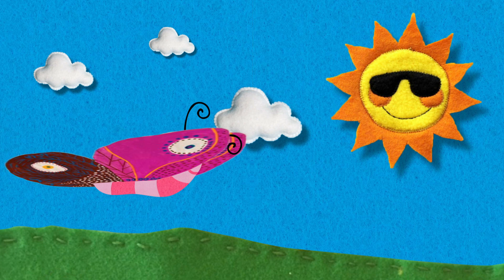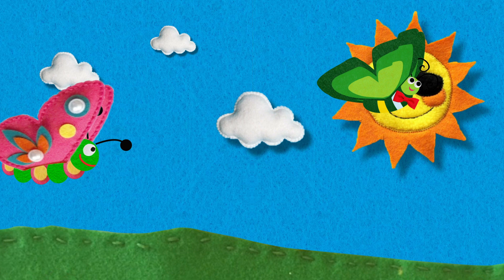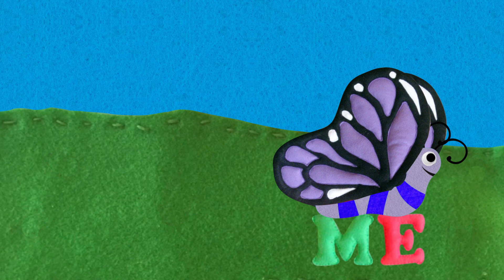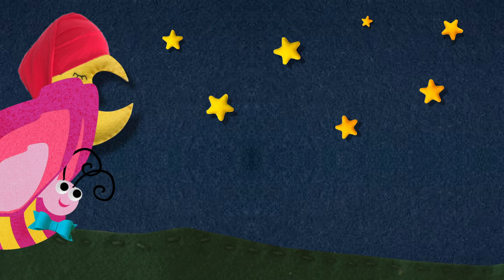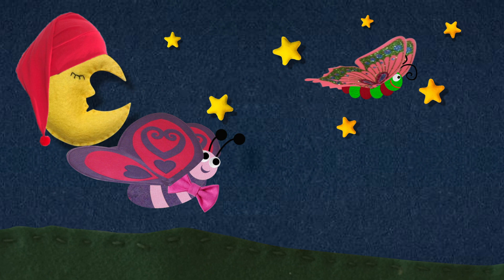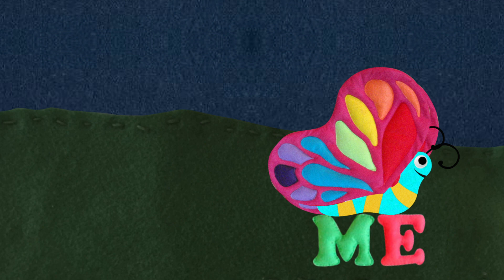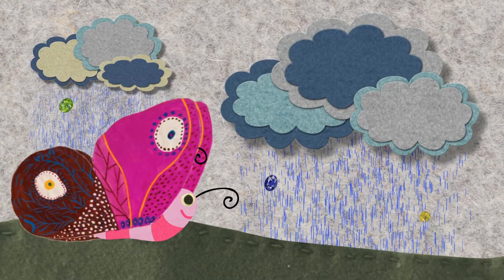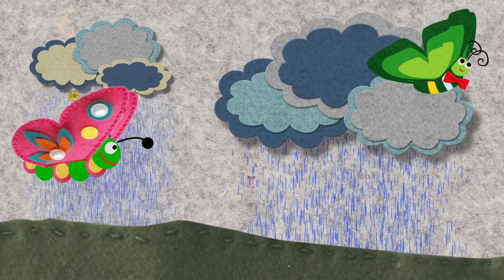Butterfly, Butterfly | Introduction to the Sounds of the Flute, French Horn Harpsichord | Preschool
Our version of the butterfly song with an introduction to the sounds of the flute, french horn, and harpsichord!

Video by Picklesbee Productions